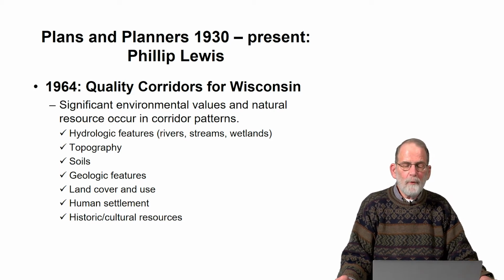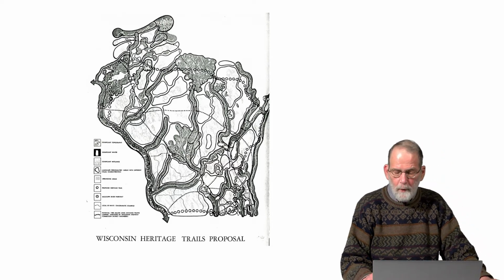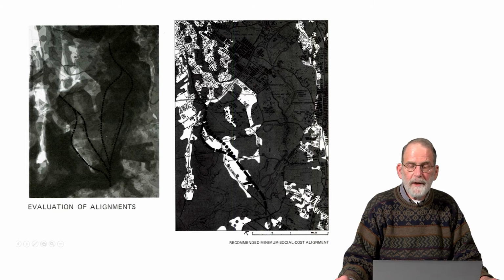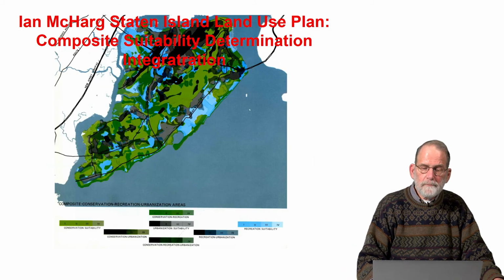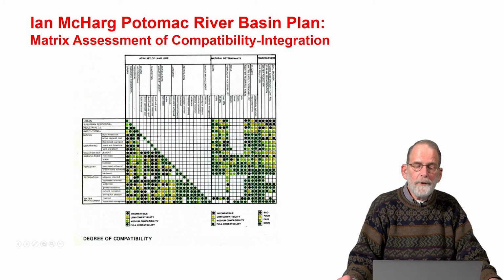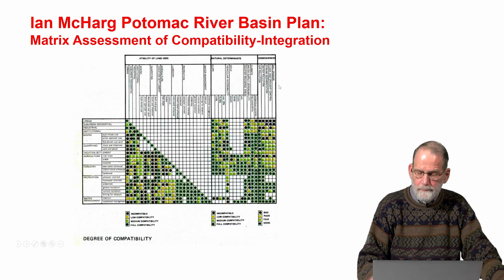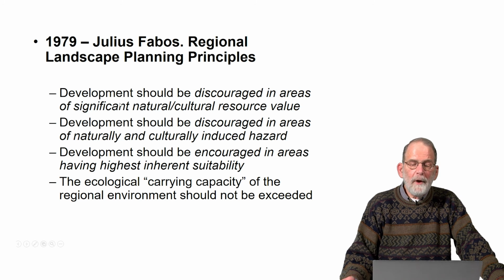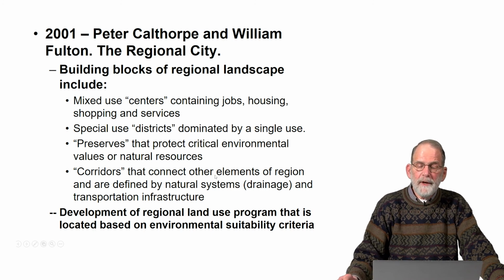Historical Precedents for Environmental Regional Landscape Planning: Part 6